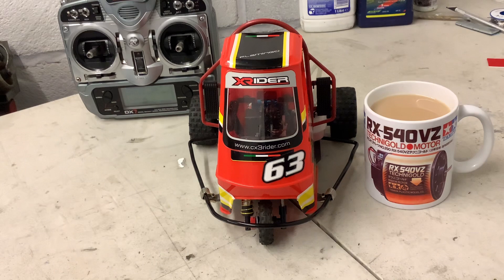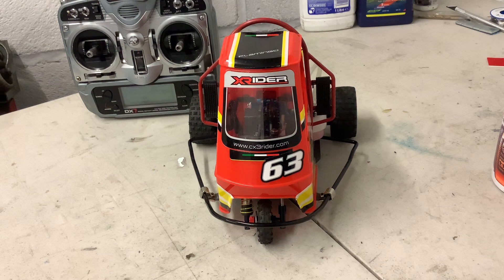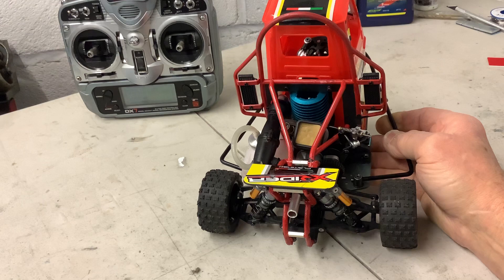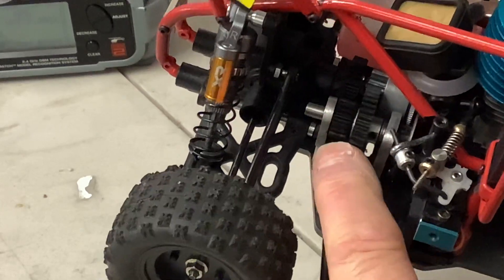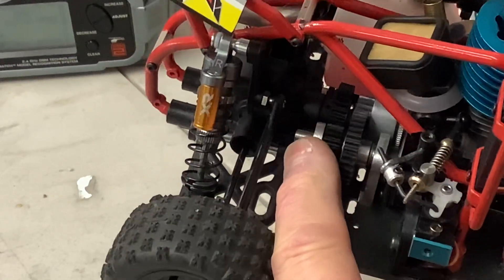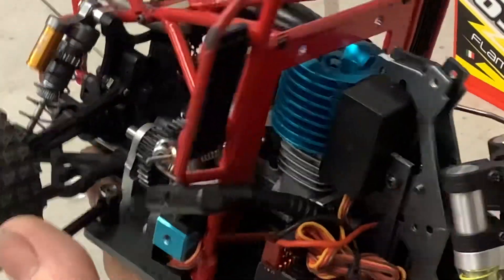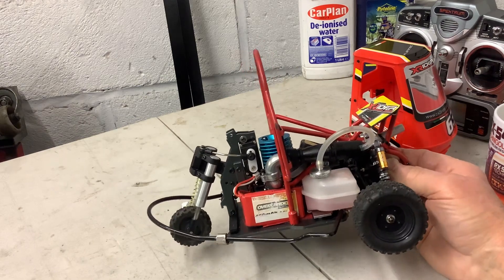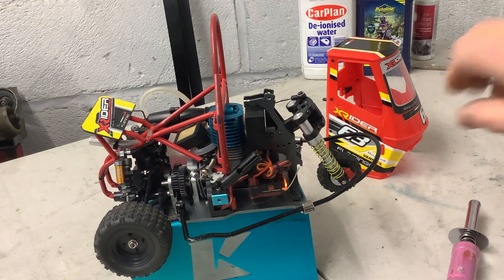XRider Flamingo IC conversion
XRider flamingo trike  converted to an Ic 07 tiny glow motor, great fun 🤩